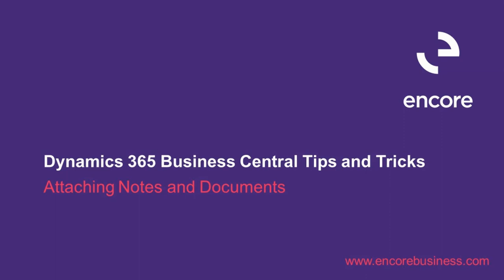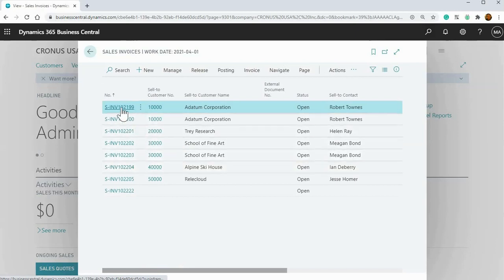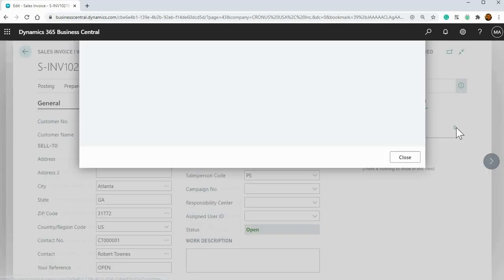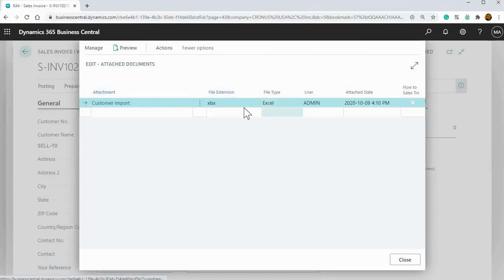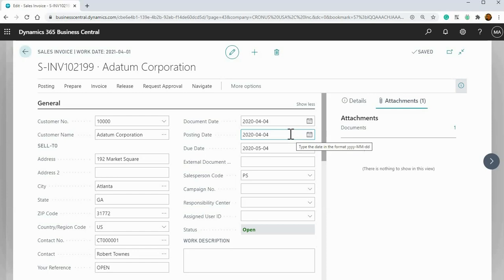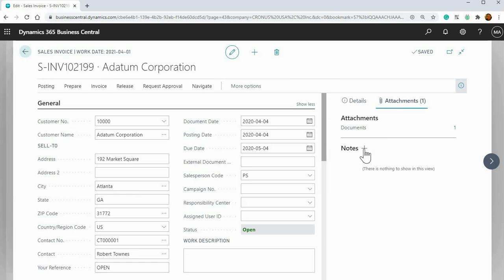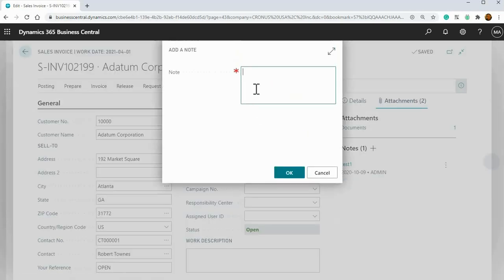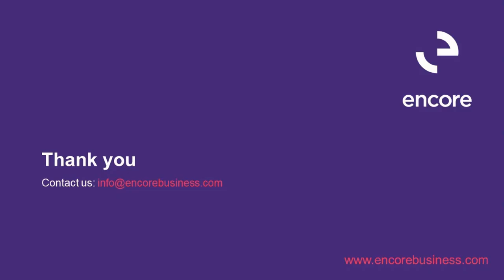How to Attach Notes and Documents in Dynamics 365 Business Central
In this video, we show how to attach notes and documents to various transactions and master records in Dynamics 365 Business Central.